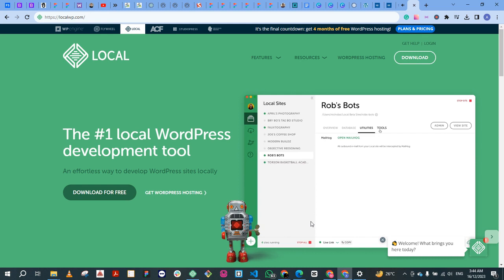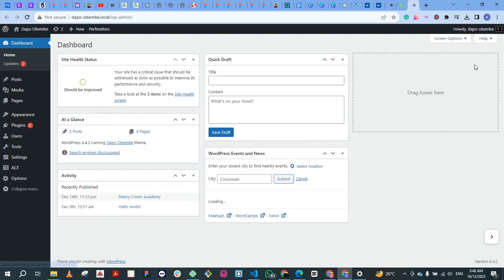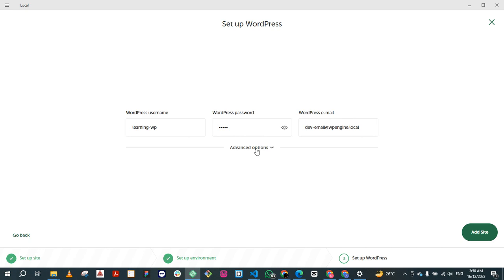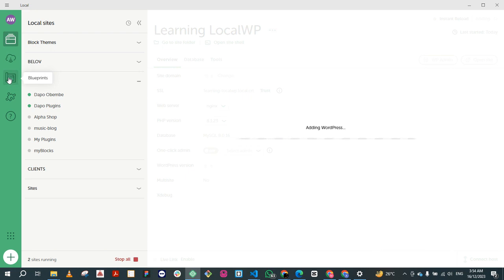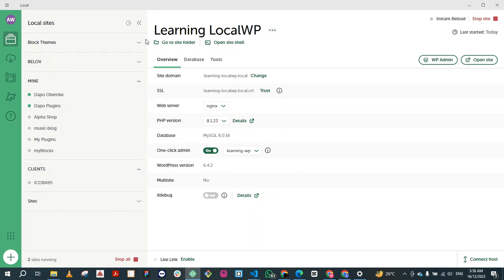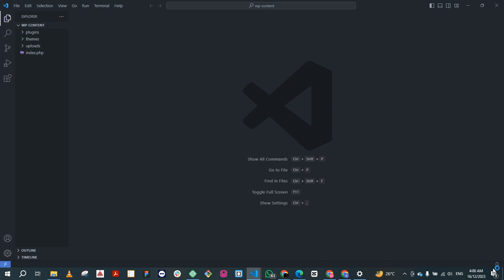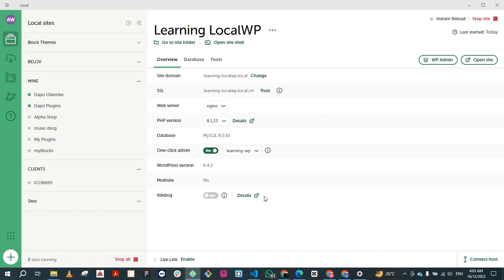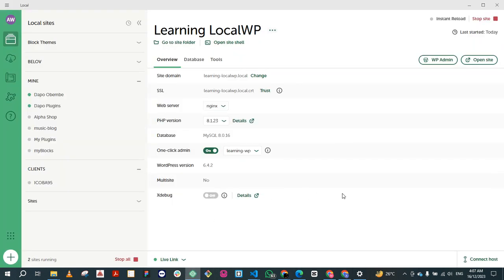Local WordPress Development Tool: Local By Flywheel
Have you been finding it difficult to develop WordPress locally?

This video explains how you can use the best local WordPress Development tool to enhance your WordPress development workflow.